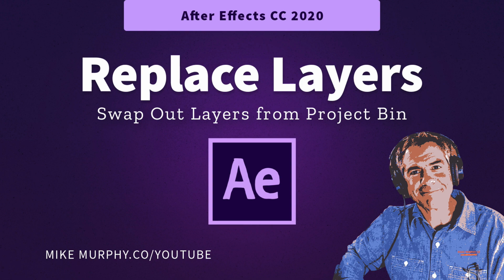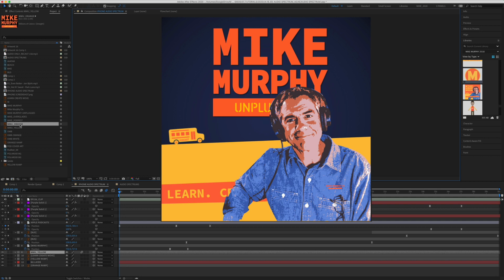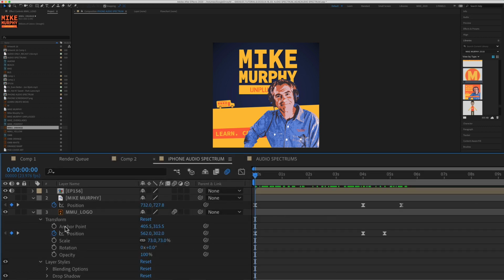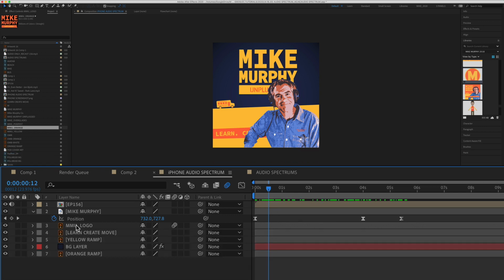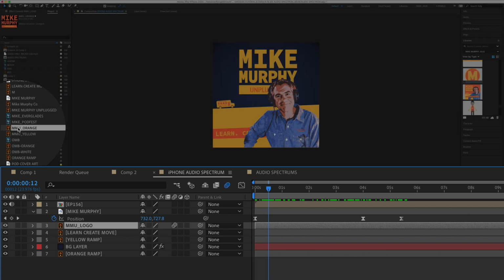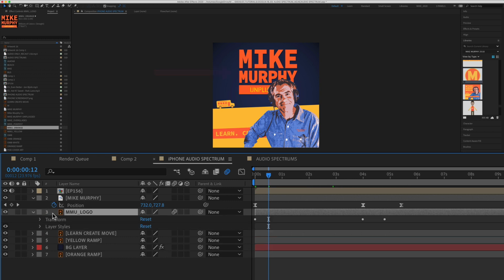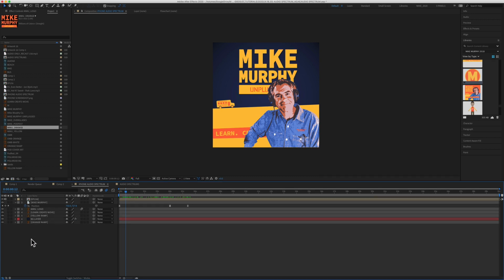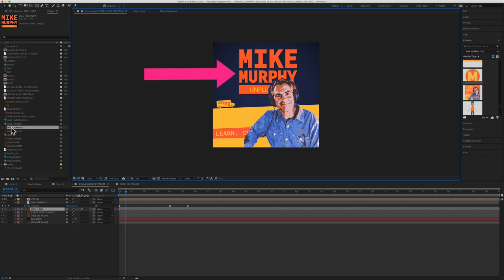After Effects: How To Replace or Swap Out Layers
Adobe After Effects CC 2020:
Want to quickly replace a logo or photo in your After Effects Composition without losing all of the effects and keyframes?

This tutorial will teach you how two different ways to quickly replace or swap layers with clips from the Project Bin while maintaining all effects, styles, keyframes of the Layer.

How To Replace Layers in After Effects (Option Key):
This method is dragging a clip from the Project Bin over the Layer in the Comp while holding the Option Key

1. Select Layer in Composition to be replaced
2. Select clip in Project Bin that will replace the layer
3. Hold the Option key and drag from Project Bin
4. With Option Key still press, drag and drop over the layer in the composition to replace layer while keeping all of the effects and keyframes

How To Replace Layers in After Effects (Cmd + Option + /):
This method uses a keyboard shortcut only and there is no dragging and dropping required to replace the layer

1. Select Layer in Composition to be replaced
2. Select clip in Project Bin that will replace the layer
3. Use the keyboard shortcut Cmd + Option + /
4. This will replace the layer in the Comp with the clip from the Project Bin

Note:
If you are replacing layers with clips much larger or small in dimensions, you may need to scale up or down after replacing, but the effects/animations will be intact.